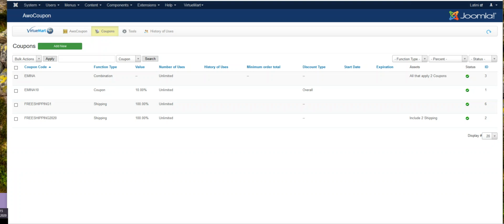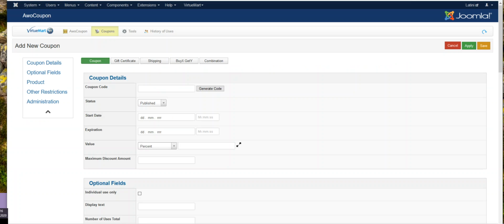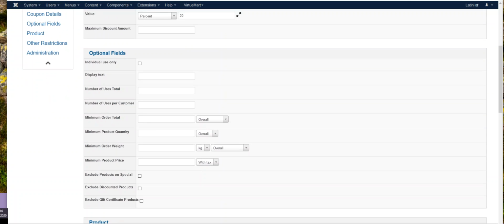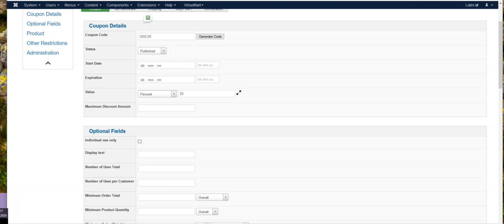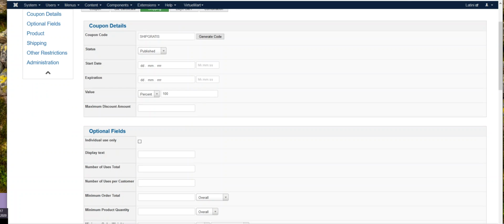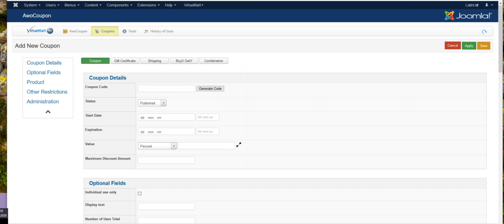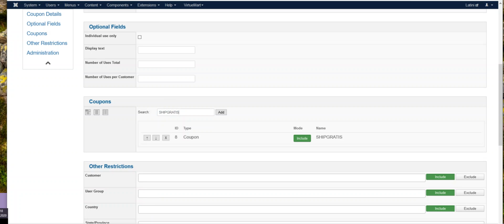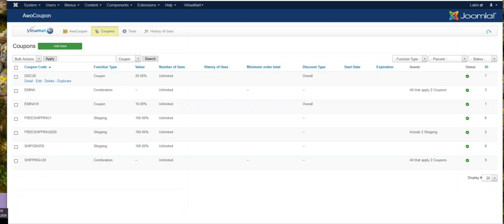How to create a combined coupon that includes free shipping and 20% discount using AwoCoupon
In this tutorial I am going to show you how to create a coupon that combines both free shipping and discount coupon for VirtueMart eshop using